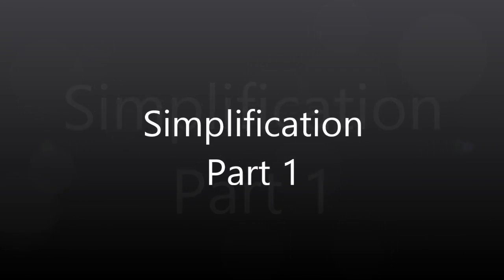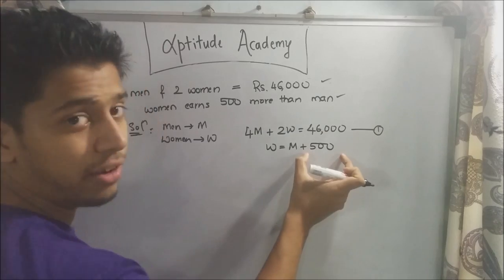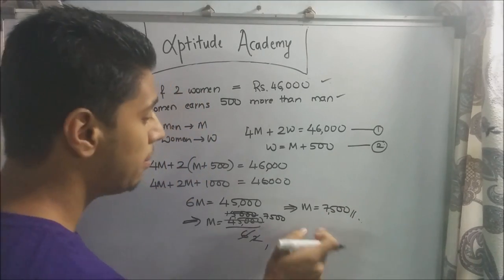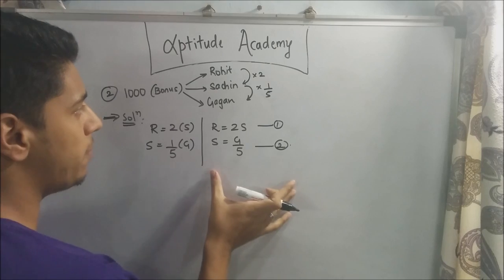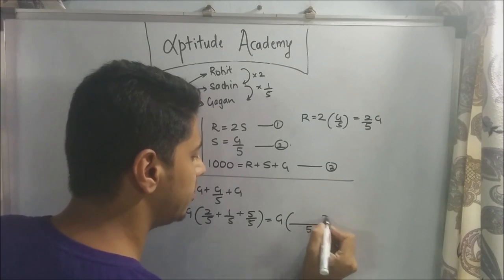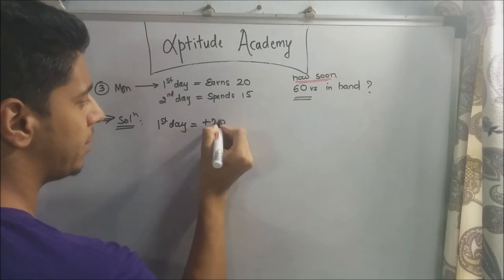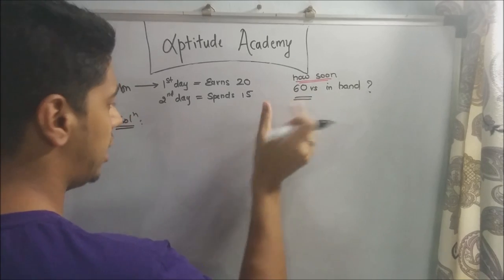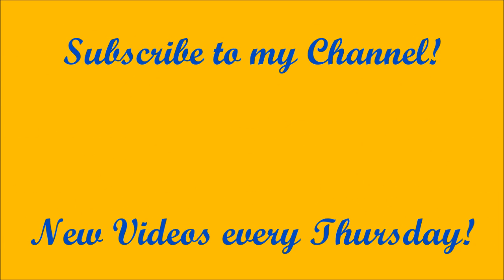Simplification - Concepts and Tricks - Part 1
In this online aptitude lecture, lets solve some aptitude problems on Simplification which appear in BANK PO, GATE,XAT, MAT and CAT exams.